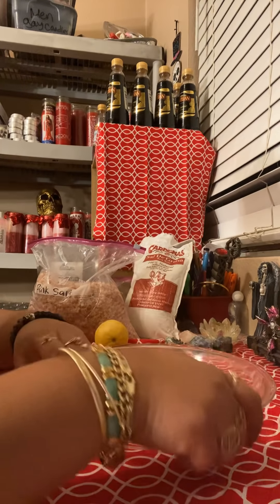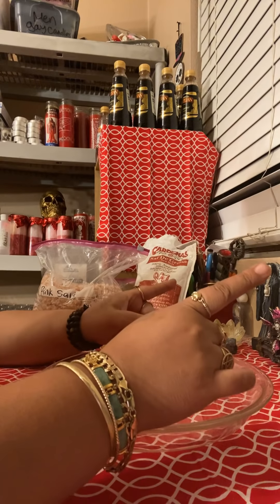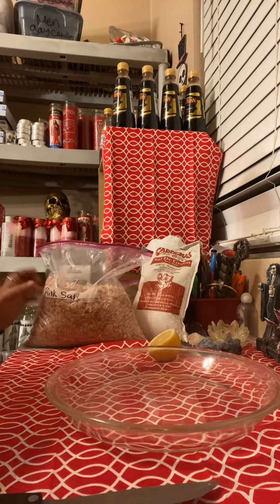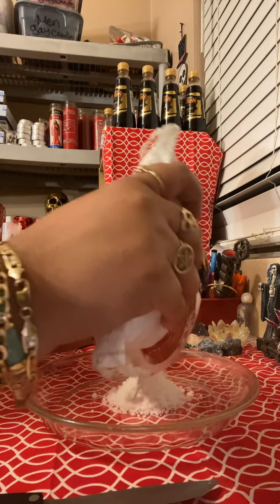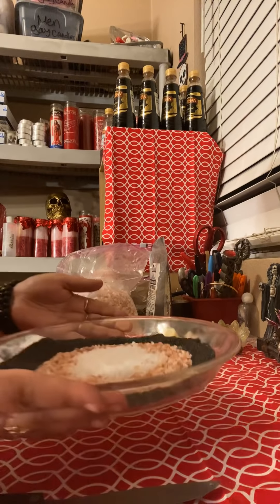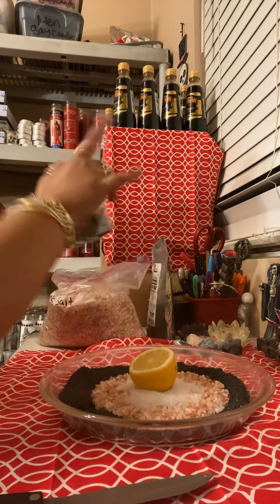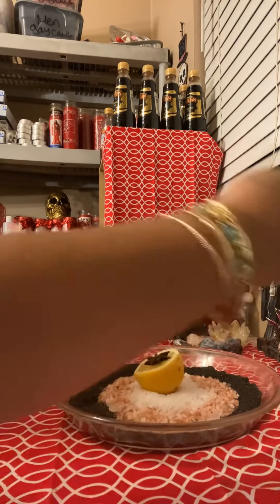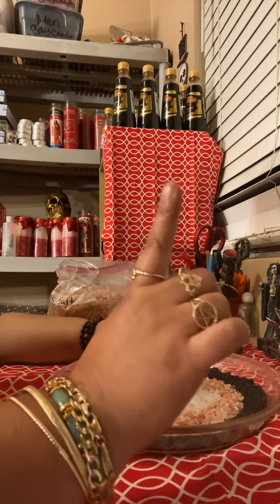Triple protection spell￼